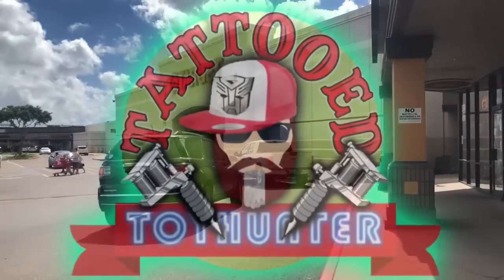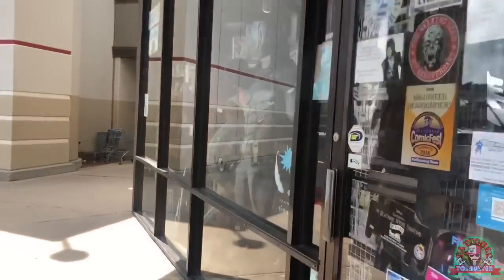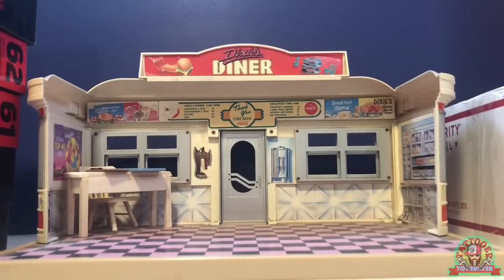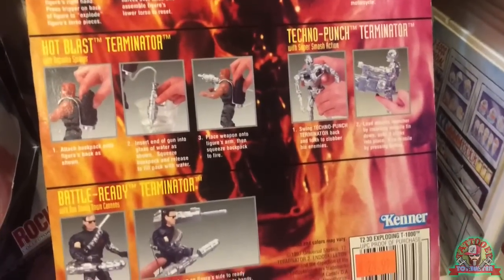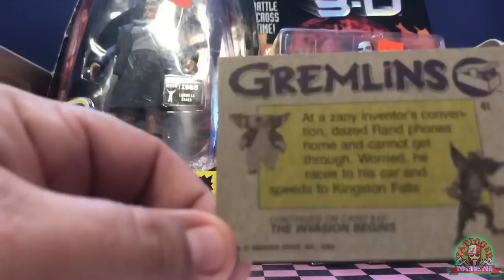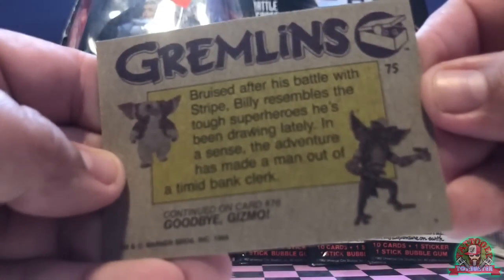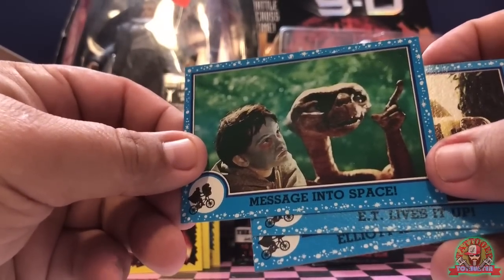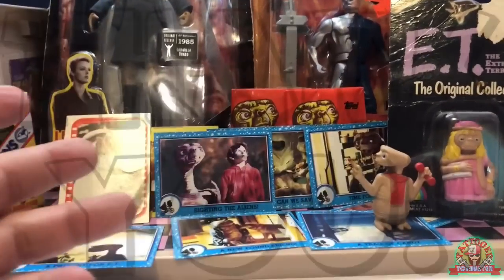Clearance Vintage Toys in a Modern Shop?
Hello my Fam, here is my new video of my Clearance Vintage Toys in a Modern Shop? Video. I hope you enjoy.

Play Clash Of Clans? Look me up!
Clan Level 15: Death Dealers™️
Leader: Sirkevimus
Check out:
Lord_Jeremy_42 on instagram for awesome photos and content!

FaceBook Groups:
Toy Savages

Visit these Amazing Channels!